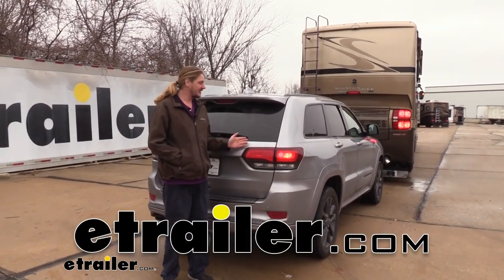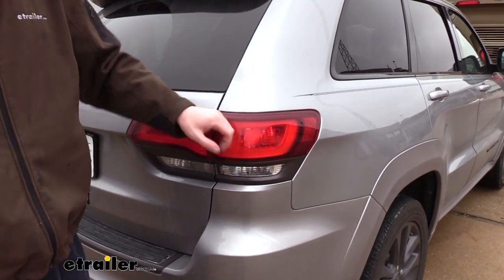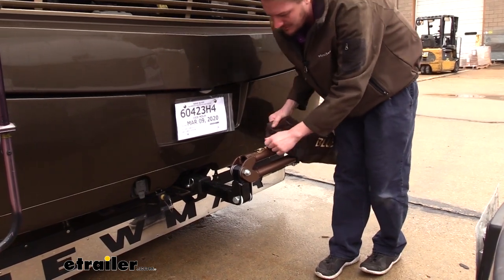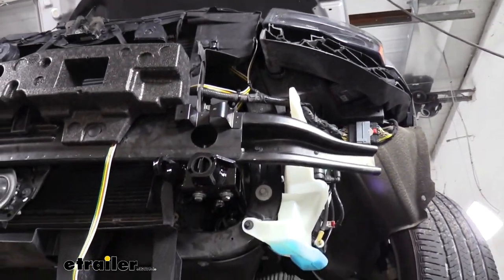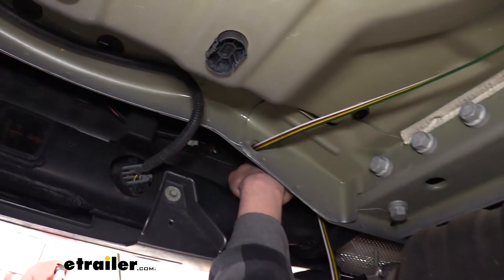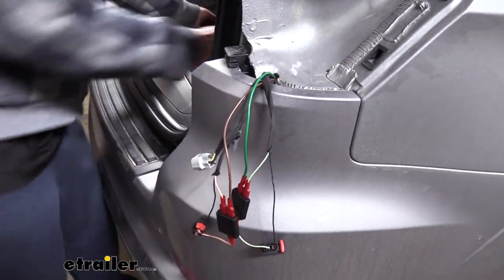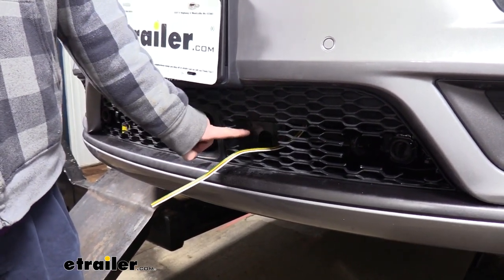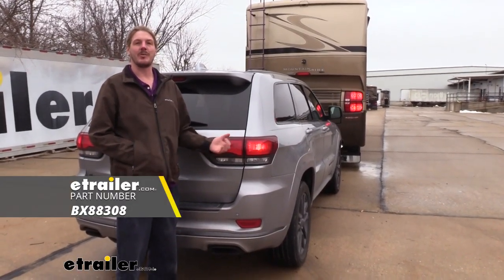etrailer | Blue Ox Towing Accessories Kit for Avail Tow Bars Installation - 2018 Jeep Grand Cherokee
Hi there Jeep owners. Today on your 2018 Jeep Grand Cherokee, we're going to be taking a look at and showing you how to install Blue Ox's accessory kit with diode wiring. The diode wiring we're going to be putting on the vehicle, and it's going to mimic all of our lighting signals on the vehicle here directly to our motor home, so anything that happens in our motor home you're going to see back here as well. This is important for people behind you to know your intentions when going down the road.There are five main components you're going to need when hooking your vehicle to the back of your motor home. You'll need your base plate, which is the connection point for your tow bar. You'll need your tow bar, which is the connection between your vehicle and your motor home.

You'll need your supplemental connection, which is your safety cables here which act in addition to your tow bar, in the event of a catastrophic failure. You'll need your diode wiring, which takes all the lighting signals from your motor home and transfers them to the lights at the back of your vehicle, as well as your braking system, which will help the vehicle come to a safe stop when you apply the brakes in your motor home.Also included in your accessory kit, you'll receive a bulb and socket set. This will work similarly to your diode wiring, but would require you to drill a hole into your taillight and you'll actually install an additional bulb that will mimic the lights from your motor home. Both of these options are perfectly fine. The issue with the bulb and socket is that you do have to drill a hole into the taillight assembly, so if you don't want to drill into your taillight assembly, we can use the diode wiring which taps into the circuitry and uses the existing lights on our vehicle.

This is the option that we chose to go with, just because it seems to give it a cleaner look using those factory lights.I also prefer both of these options to magnetic lights, which would stick on top of your vehicle, which those work just fine. The only problem with those, you have to get them out every time you want to flat tow, set them up and then run the wires up to the front. With this setup, we simply just plug into the connector at the front of the vehicle and we're ready to go.Speaking of our connector, this is also included with your accessory kit and we installed it onto the bracket that came with our base plate. The coily cable that plugs into our six pole connector here has a seven pole connector at the opposite end, which is the typical connector you'll find at the back of your motor home. I like that it's a coily cable as well, because it can stretch as you drive down the road, but when you're straight in line, it will coil itself back up, which keeps it up off the pavement.Lastly, to protect your investment, you'll receive a set of locks for your tow bar.

You'll get one five eighths lock, which is designed to lock your tow bar to the hitch on your motor home. You'll also receive two half inch locks which will lock the other end of your tow bar to the base plate connection on your vehicle.Also included in your accessory kit, you'll receive a cover for your tow bar. This will protect it from the elements when you're not using it, when you have it in the storage position back here on the back of your motor home. It will fully cover it up. It'll also keep your arms together and everything, so when you do have it in the storage position here, it will keep all of your arms together.

There's a hook and loop fastener that keeps it in place, and the nice leather look won't detract from your RV's appearance.We'll begin our installation here at the front of the vehicle and one of the first things you might notice is that our fascia is off. That's because we just got done installing our base plate here. While your fascia is off, before you put it back on, that's the perfect opportunity to install your wiring because you've got a lot more room to work here.Our wiring, you're going to get a coil of four pole flat wiring in your kit. We're going to take that and we're going to start from the front here and route it towards the rear. I did leave a little bit of excess here in the front, so when we do put our fascia back on, we'll be able to pull the wiring out and work with it and then when we push it back in we can just zip tie up that excess.The routing pa